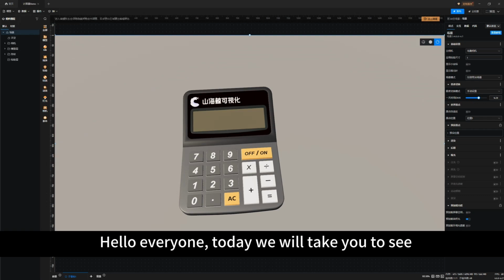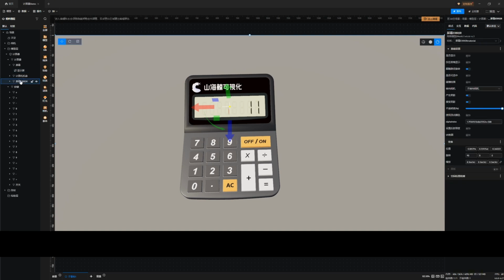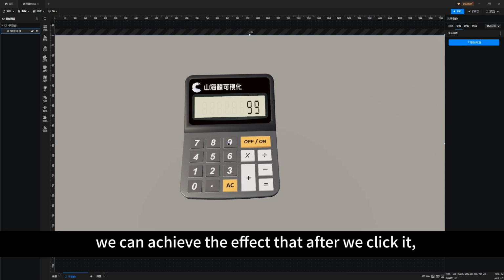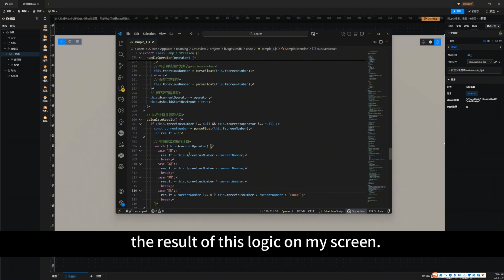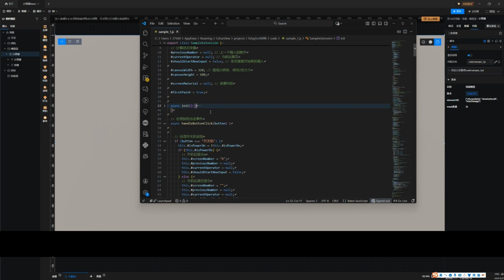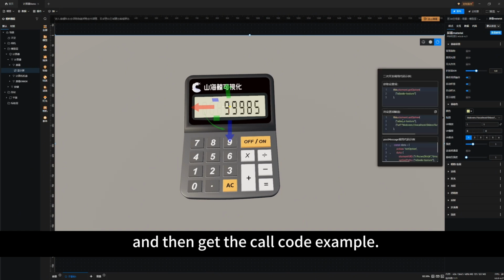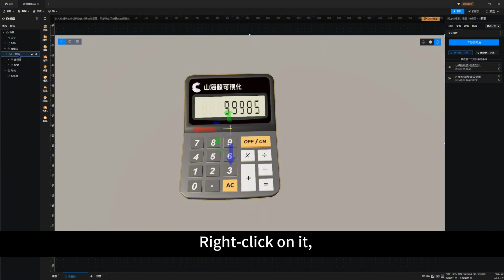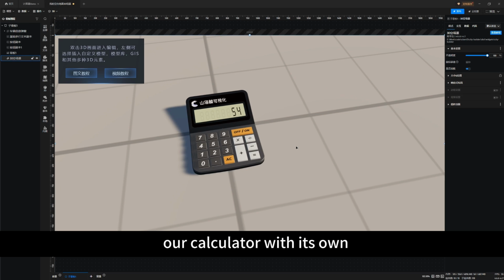Lesson 3: 3D Calculator Interaction Implementation & Asset Reuse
This tutorial shows you how to build a fully functional calculator with real-time display—and save it as a reusable asset in your library.

Topics covered:

Importing a GLB model (Blender) with screen and buttons

Adding button press animations using interactions (position shift + restore)

Writing custom code (offscreen canvas) to render text on the 3D screen

Binding canvas texture to the display material

Adding the complete model + logic to the asset library

Reusing the calculator in any future project

Perfect for creating realistic instruments, dashboards, or interactive control panels.